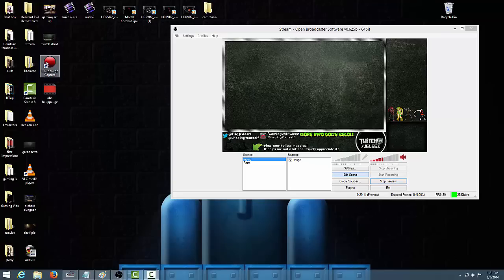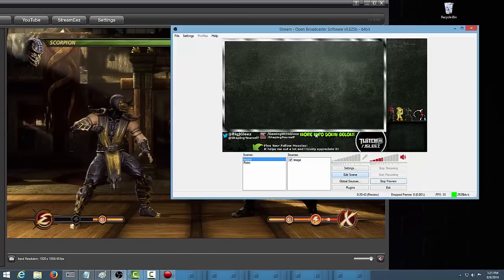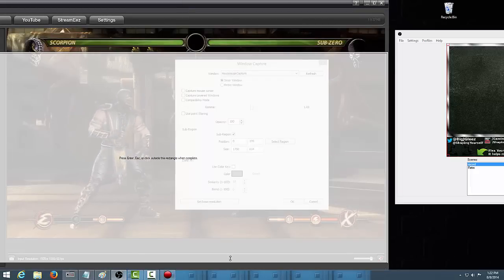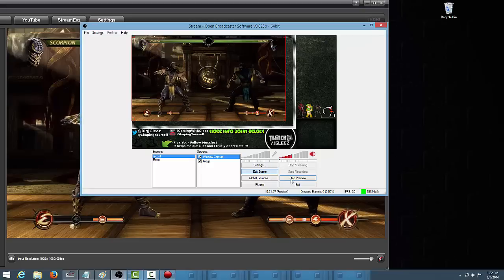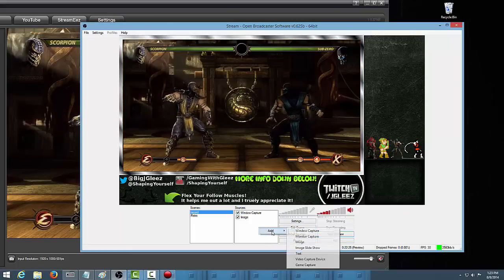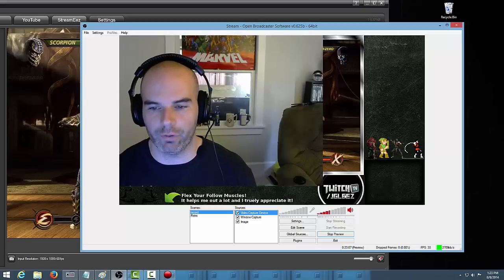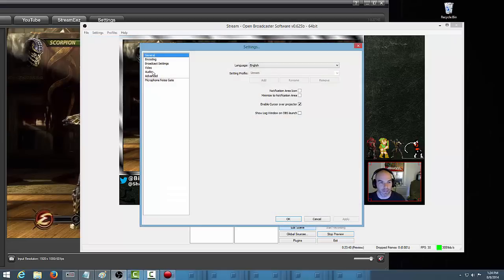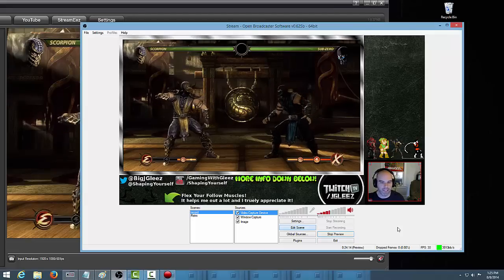Set up OBS with Hauppauge: Fix Audio and Webcam Delay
It can be a pain to set up your OBS to stream with your hauppauge. The video and audio are off sync and people can not hear your reactions in real time because of this delay. This video shows you how to fix this delay and will allow you to stream or record videos with perfect timing and in sync action. This will teach you how to delay your web cam and audio mic to sync with your hauppauge capture on obs.

FREE backgrounds and wallpaper for video game streaming and YouYube videos

Gaming With Gleez Intro music by...

First Take Intro Music By...